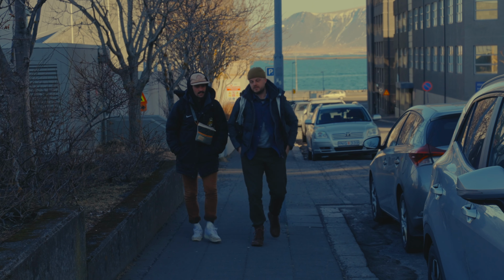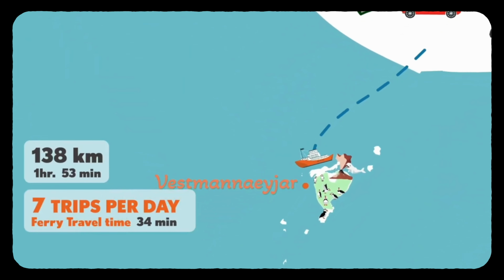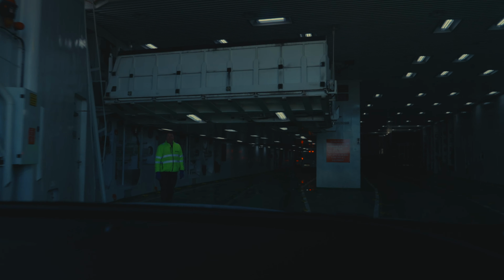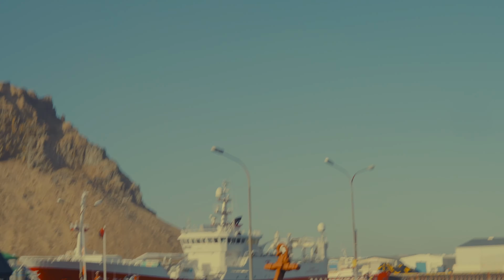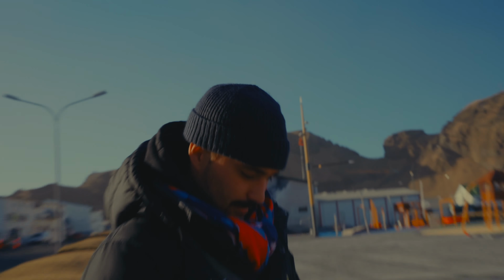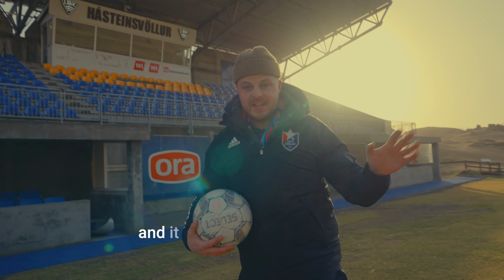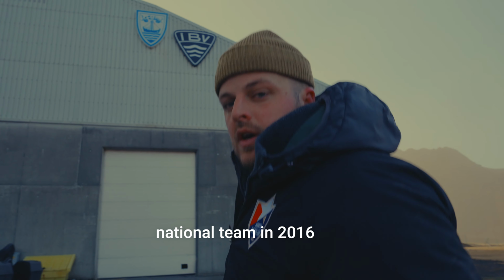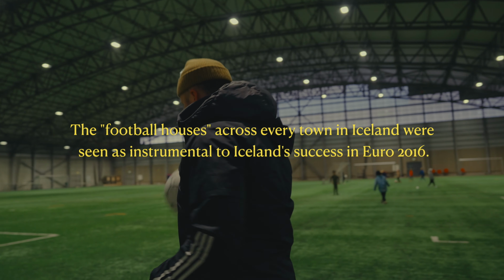Exploring The Most Ruggedly Beautiful Pitch In The World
In the football obsessed little island country of Iceland, there exists one of the beautiful game's best kept secrets. In this video we surprise Jordan with a visit to one of the most ruggedly beautiful football pitches in the world.